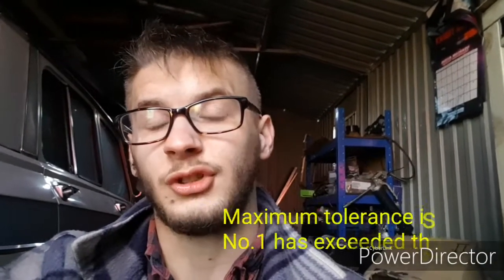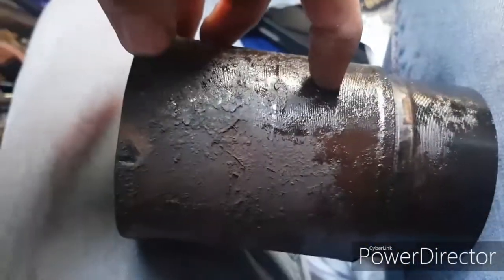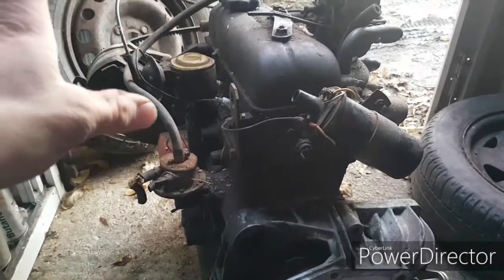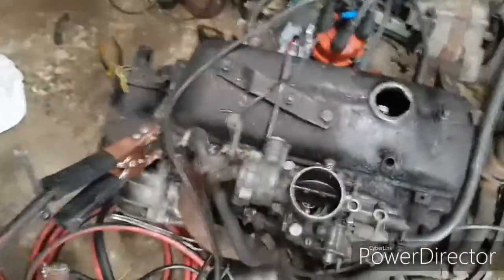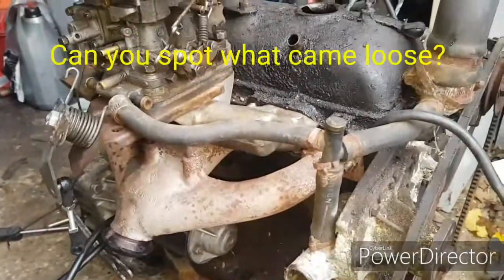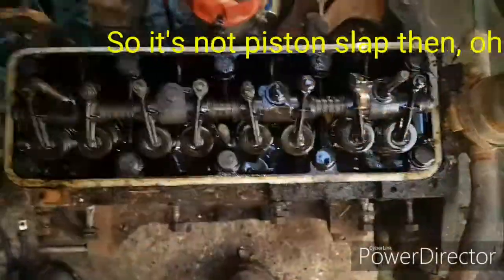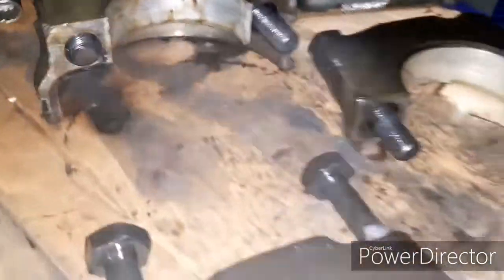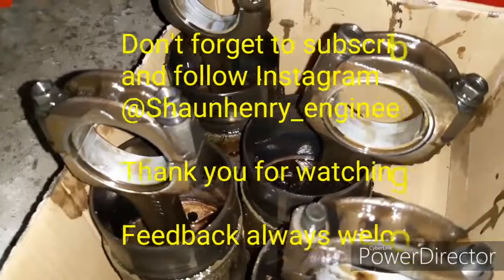Renault 10 - Current position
On TV, they often stretch the budget as they discover worst case scenario.

I don't have the stretch option, which means resorting to Plan Bs, or even Cs to move forward. And making the best of what is to hand.

Hopefully the informative quality of the video hasn't decreased with length, because this is the longest I have produced to date.

To keep you in the loop in terms of timescale, this work happened 30th November 2019. Which feels a lot longer than last weekend!
Massive thanks to the Godfrey collection, without whom, this wouldn't have been possible.

As usual, any feedback is welcome, any tips even more so